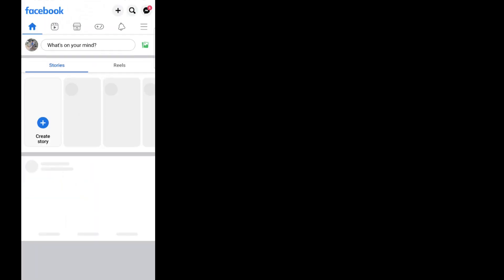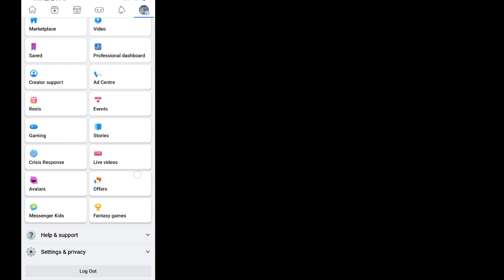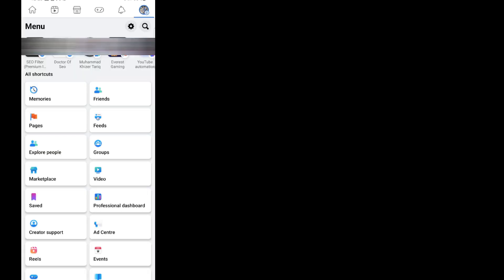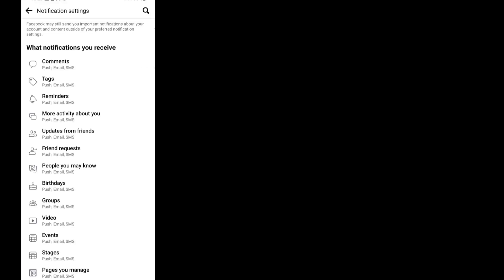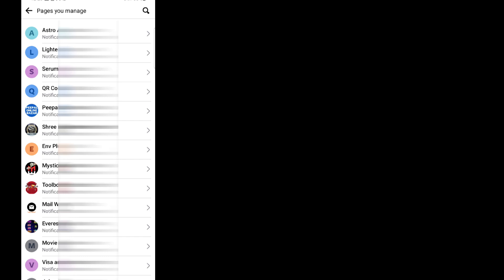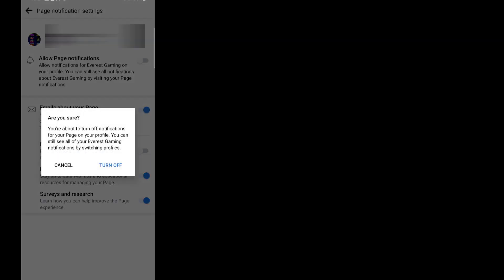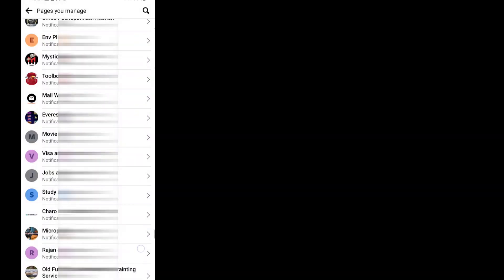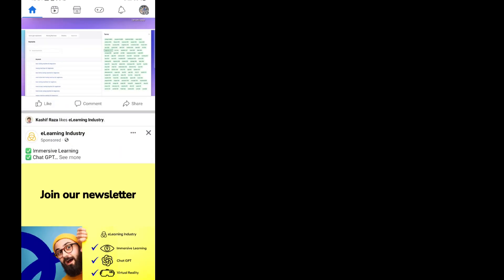How to TURN OFF Page NOTIFICATIONS From Your Facebook Profile - STOP Notifications From Pages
🔔 Tired of unwanted page notifications on Facebook? This video is for you!

In today's tutorial, we'll walk you through the step-by-step process to turn off page notifications from your Facebook profile. Whether you've liked multiple pages over the years or accidentally turned on notifications for a particular page, we've got you covered. Say goodbye to unnecessary distractions and take control of your notification settings once and for all!

Related Topics For This Tutorial:
-How to Turn Off Page Notifications That Appear on Your Facebook Profile
-How to STOP NOTIFICATIONS from Facebook Pages